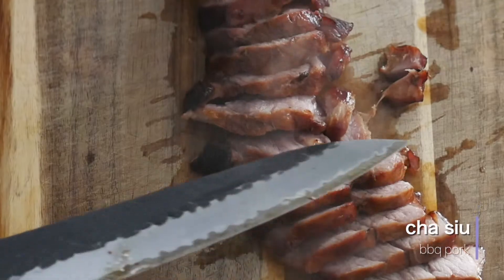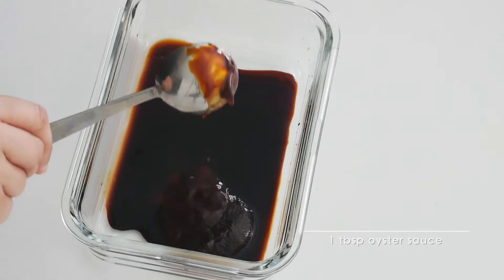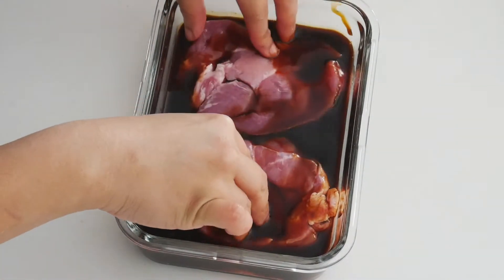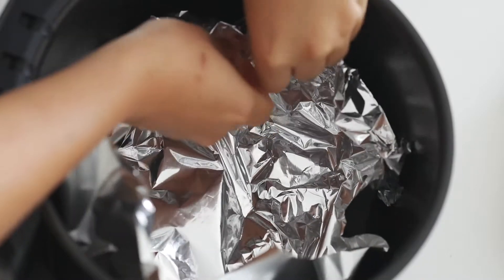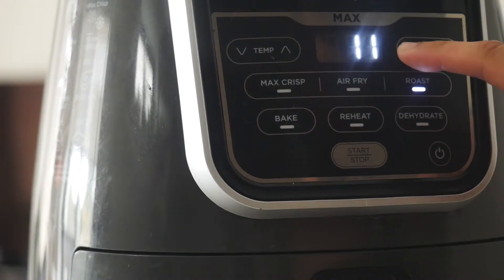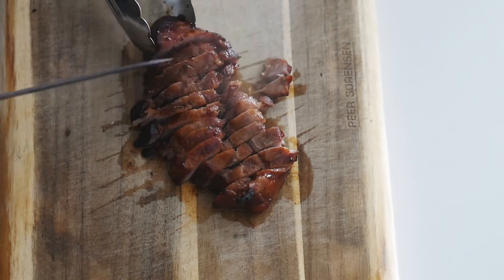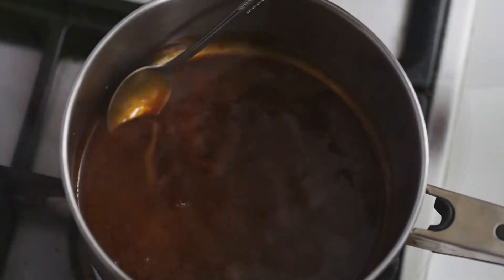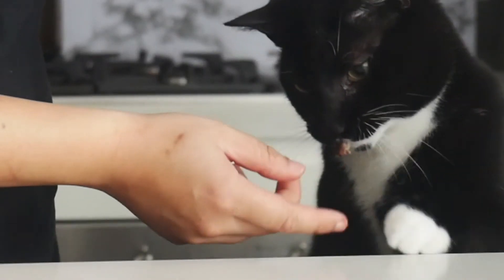Cooking with Cat | AIR FRYER Chinese BBQ Pork | Cha Siu 叉烧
Welcome back to another air fryer recipe video. Today we will be making chinese barbecue pork or cha siu (叉烧) in the air fryer! So simple and easy and cooked in around 20 minutes! Perfect for weeknight dinner, and taste so good especially the juicy and succulent pork meat.
Ingredients:
400g pork scotch fillet steaks

Marinade:
1 tbsp dark soy sauce
1 tbsp light soy sauce
1/2 tbsp chinese cooking wine
1 tbsp hoi sin sauce
1/2 tbsp oyster sauce
1 tbsp honey
1 1/2 tbsp brown sugar
1/4 cup water

Sauce:
Left over marinade
1 tsp corn flour
1 tbsp water